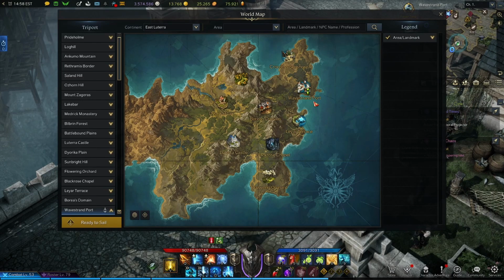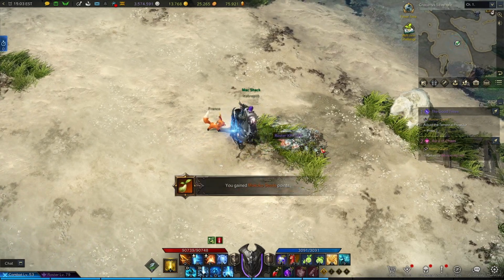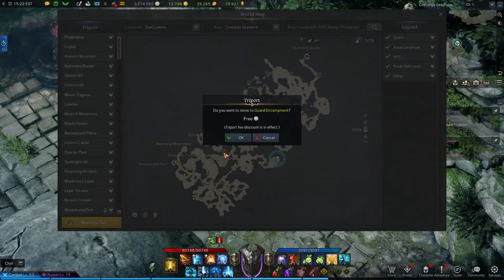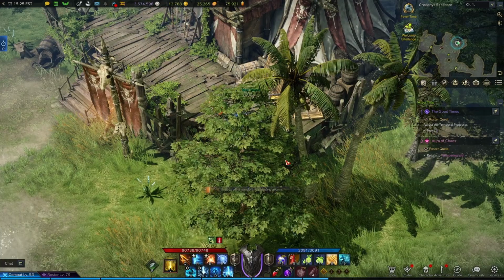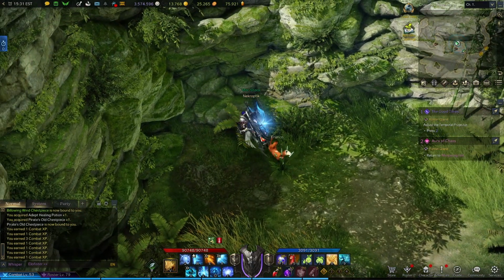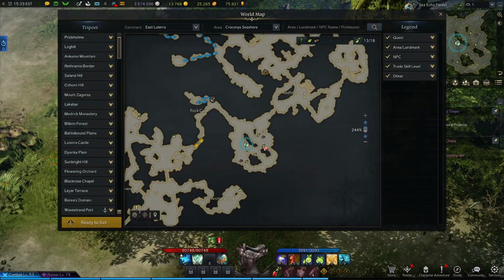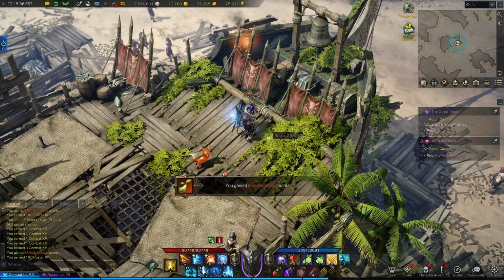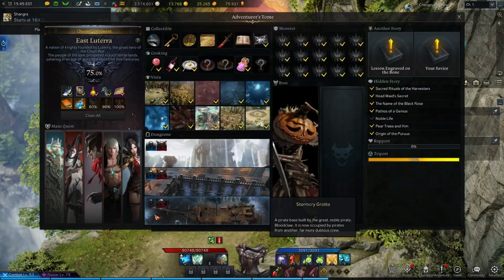Lost Ark | Guided - Croconys Seashore - 100% Adventurer's Tome Completion & Seeds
This zone is the most expansive yet! Being nearly the size of 3 zones in 1, Croconys houses 30 seeds and a handful of Tome items, too, so get ready - this is gonna be a long one! This is video 8/9 for the East Luterra Adventurer's Tome.

In this walkthrough series, I'm going to show you - IN DETAIL - how to get every single adventurer's tome collectible, monster mark, food item, and more in each map - from beginning to end!

And a recurring note about the Tome items marked as "collectibles": These drop from every monster on the continent so I recommend gathering these last so it either takes less time or money (because you can also purchase them from the market) to achieve completion.

Timestamps:
Intro: 00:00
Seed 1: 00:12
Seed 2: 00:33
Beautiful Shore Vista: 00:47
Seed 3: 00:54
Seed 4: 1:03
Seed 5: 1:14
Seed 6: 1:24
Seed 7: 1:36
Predator Croc Monster: 1:46
Secret Path to Seeds 8, 9: 1:59
Seed 10: 2:16
Secret Path to Seeds 11, 12: 2:29
Seed 13: 2:49
Rock Cave Shrimp (Gourmet Seafood Stew): 3:03
Rock Cave Shellfish (Gourmet Seafood Stew): 3:17
Seed 14: 3:45
Seed 15: 3:53
Seed 16: 4:06
Seed 17: 4:18
Seed 18: 4:30
Shipwreck Vista and Rapport Item: 4:37
Abandoned Bandit's Encampment Vista: 5:08
Stormcry Grotto Dungeon Start: 5:14
Secret Seed Dungeon Info: 5:25
Seed 19: 5:40
Seed 20: 5:55
Secret Path to Seeds 21, 22: 6:03
Bats: 6:17
Seed 23: 6:31
Seed 24: 7:13
Secret Path to Seed 25, 26: 7:28
Seed 27: 7:39
Important Dungeon Info and Secret Path to Seeds 28, 29, 30: 7:47
Finish the Dungeon: 8:36
Outro: 8:39

If you liked the video and want to support me, consider following me on these platforms:

I'm streaming most weekdays
4pm - 9pm EST